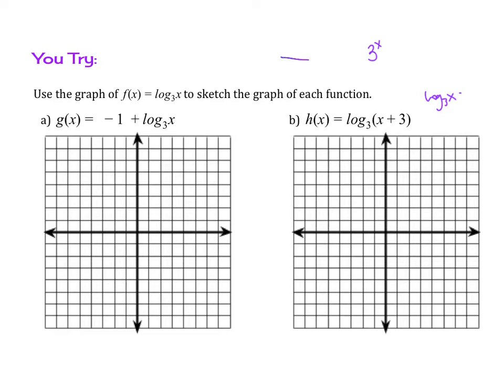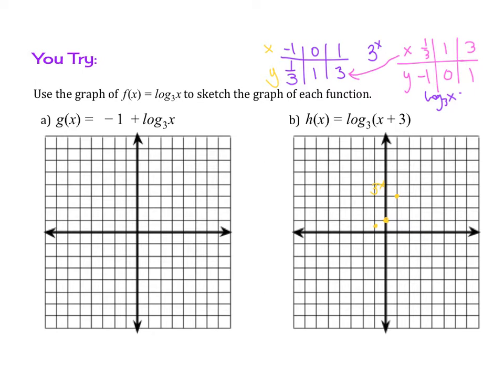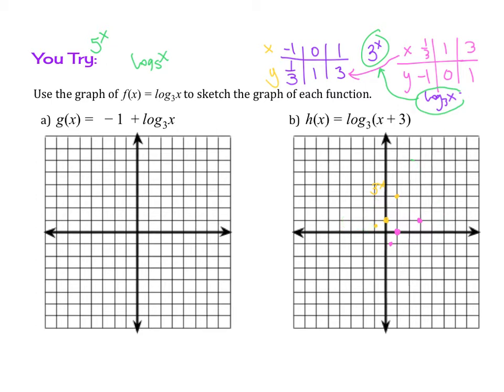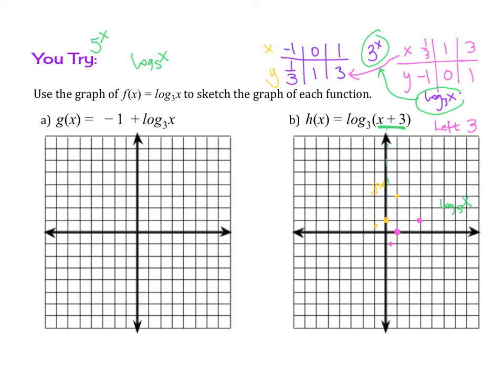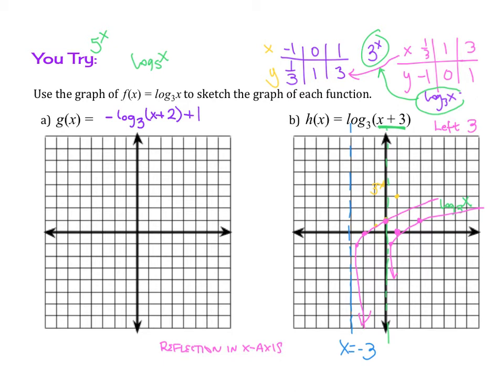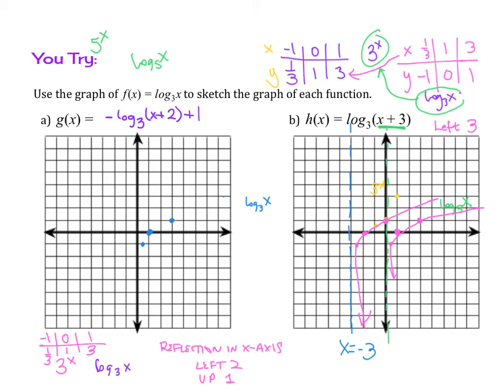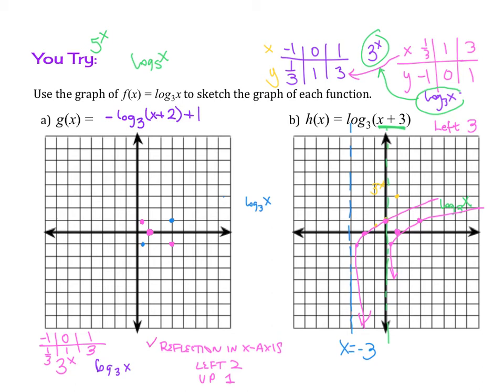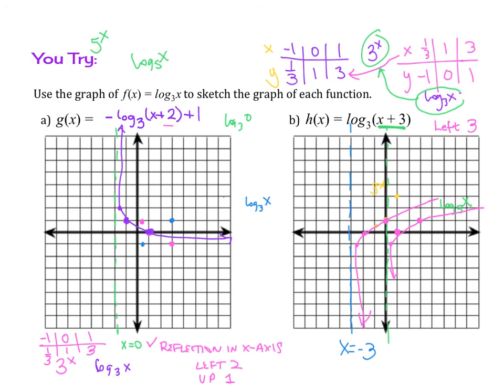Graphing Logarithms Help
Graphing Logarithms using Transformations Precalculus